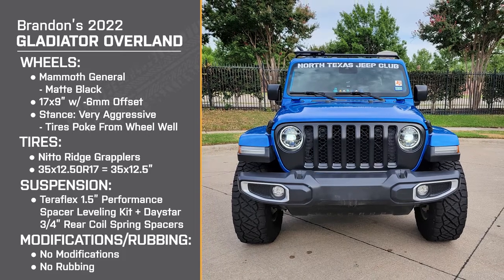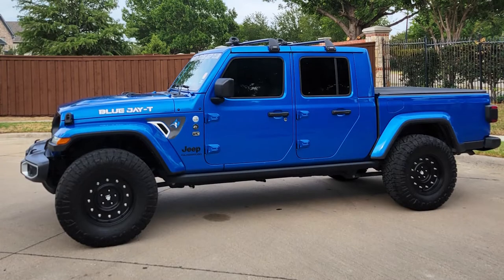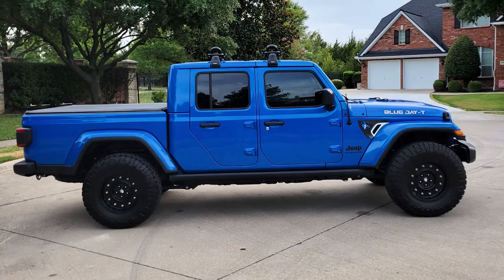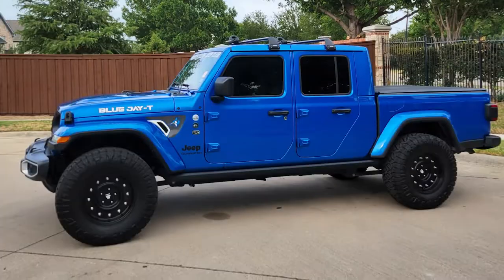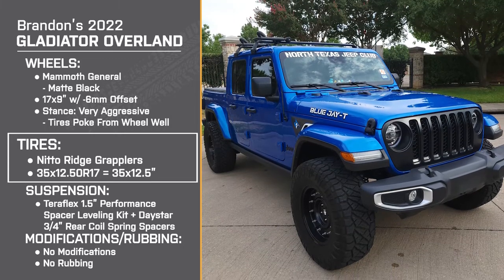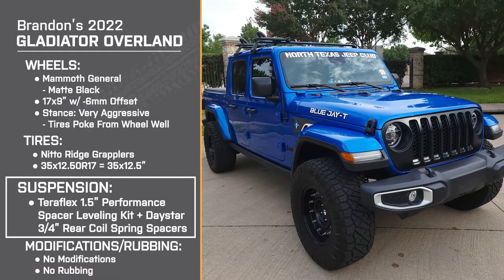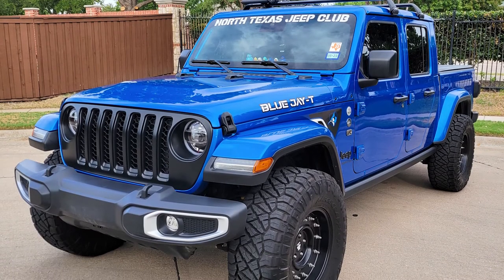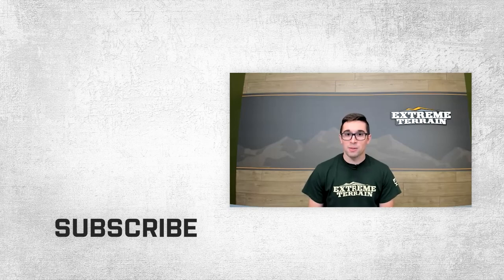2022 Gladiator with Mammoth Wheels & 35" Tires | ExtremeTerrain Customer Builds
Jake is here with ExtremeTerrain Customer Brandon to review his 2022 Jeep Gladiator! Brandons Gladiator Build is lifted 1.5" on a Teraflex kit. It's riding on 35" tires wrapped around a set of Mammoth General Matte Black Wheels!

Sto N Sho Detachable Front License Plate Bracket for Plastic Bumpers